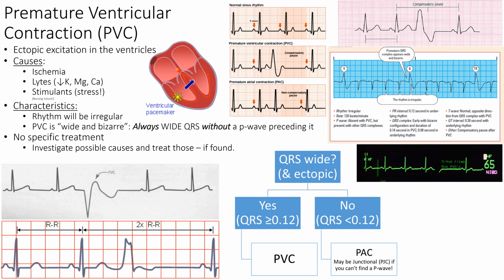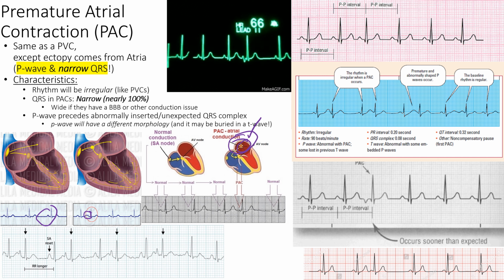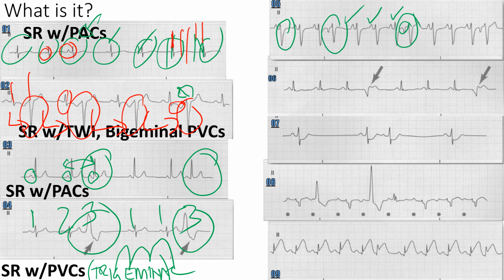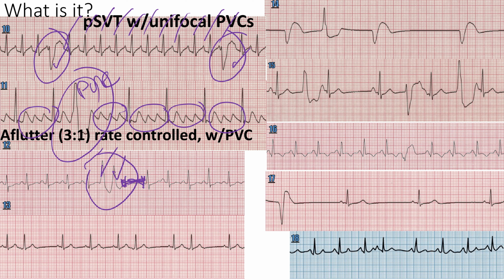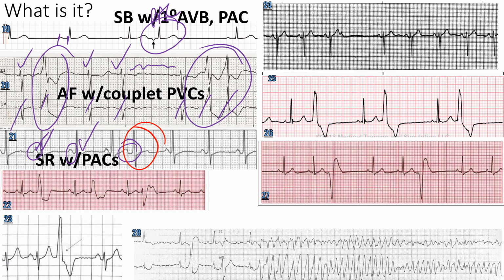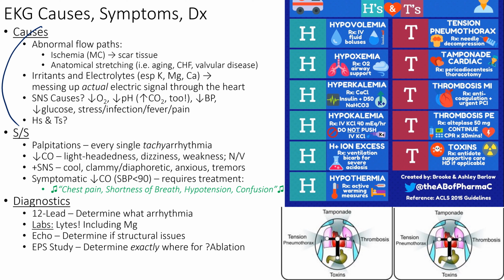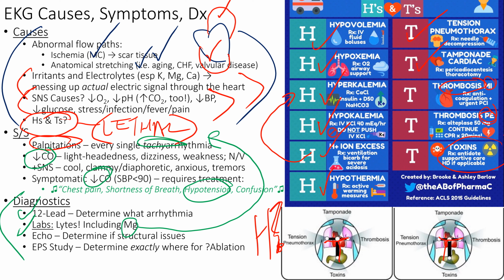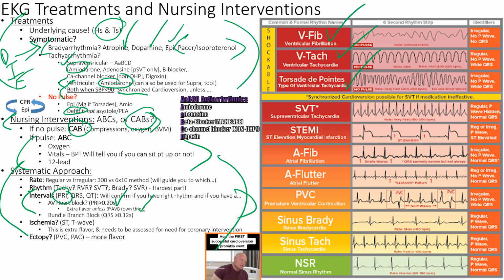EKG Series [07 of 07] Rhythms - Ectopy & Summary (15 minutes of practice questions!)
This is a part of a live lecture for EKGs (Good MIC died, sorry!)!

This is part 07, Ectopy and summary of the previous lectures! Putting it all together.

This Lecture is part of the EKG series taught across two MedSurg Courses

This is designed for entry level nursing students. 12 Lead EKG and other advanced topics will be discussed elsewhere!